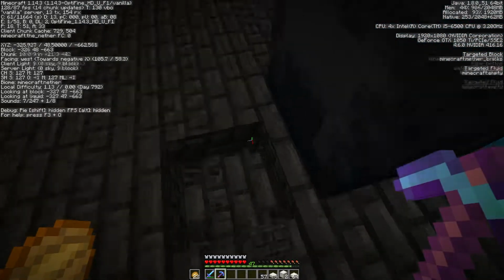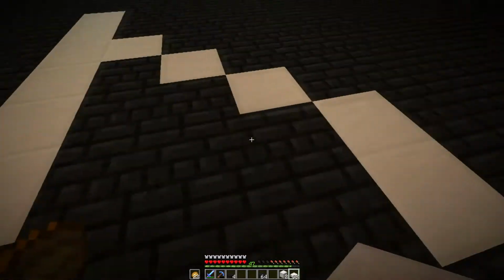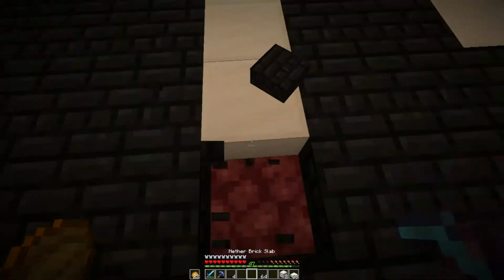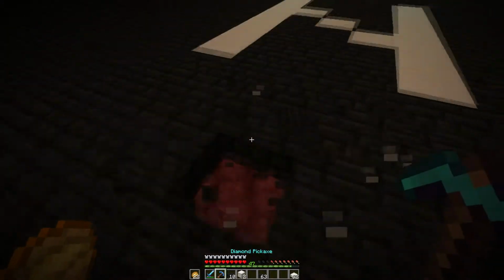ZetaCraft Ep006 I Finishing the Nether Hub I ⚒ Minecraft Medieval SMP 1.14 Village and Pillage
Hey Guys, in today's video I try to finish the Nether hub and start working on the next tunnel

Links!

Song: Cohern & Snolax - Time Lapse